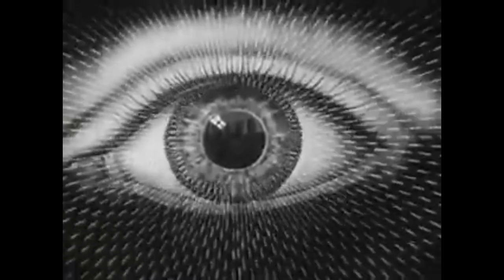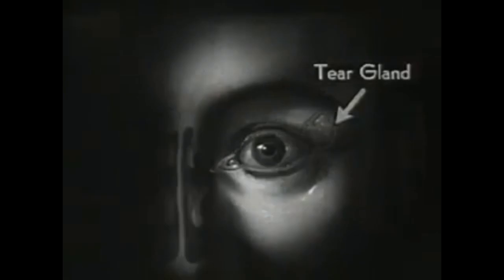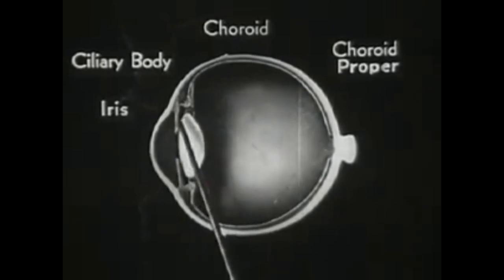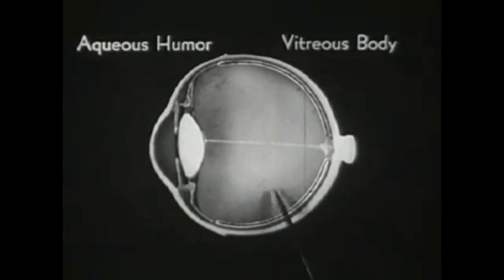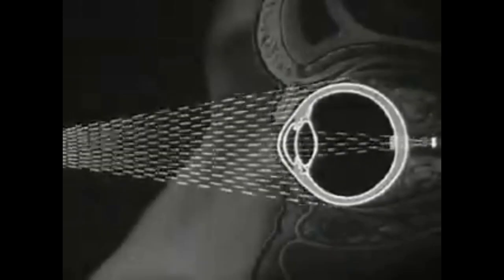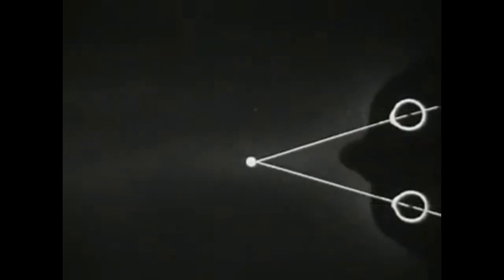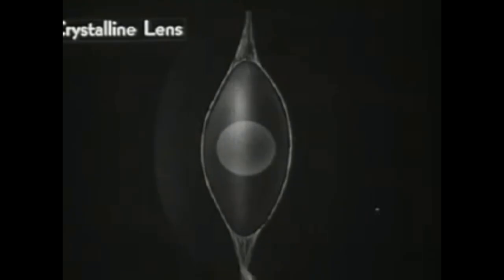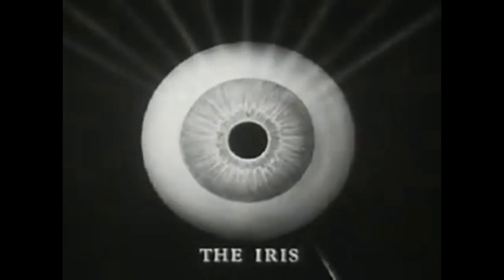Structure & Function Of Eye.